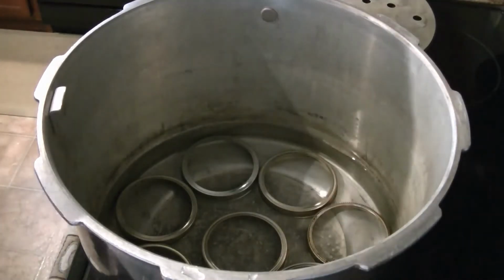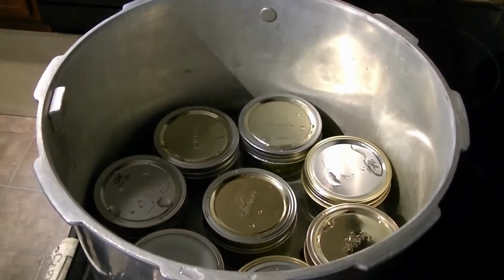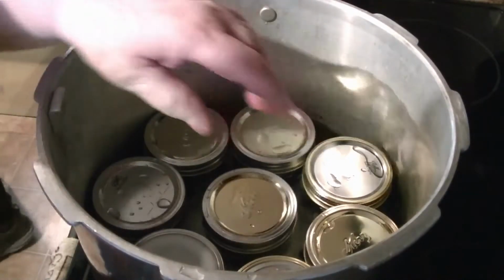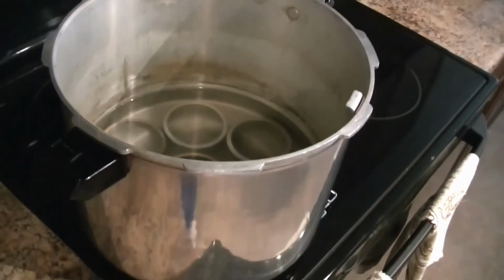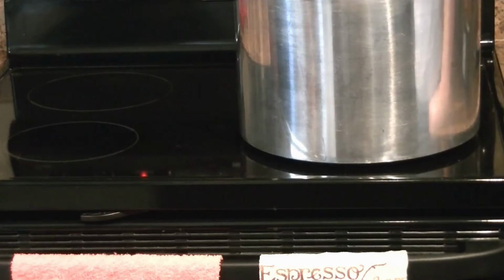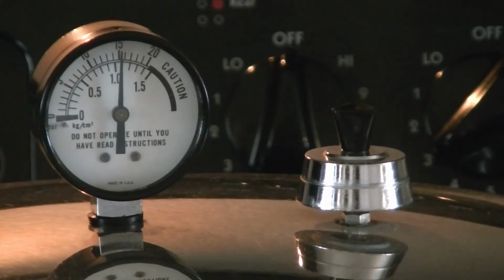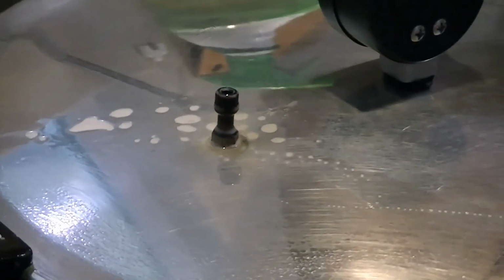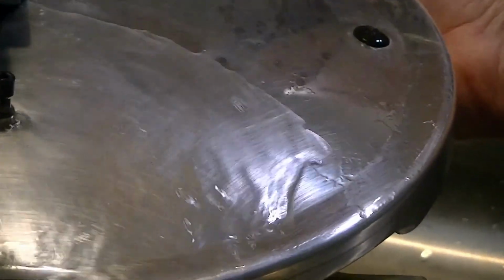Presto Pressure Canner basics or nice to know info.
A few pressure canning basics

00:00  Loading for 4 oz jars
01:17  The inside after a canning session
01:38  Presto on a glass cooktop/stove
02:14  Dial gauge
03:15  Cleaning (using a bit of Lime Away)

All American Standard Pressure Canners are not approved for use on glass cooktops because they are too heavy. They are an excellent canner but just too heavy for glass.

Mirror pressure canners are a cheaper version of a Presto, according to my research, and I’ve read some horror stories about Mirror failures.  You do your own research for the right canner for you.

We use Presto Pressure Canners.  Here’s some useful info on them:

Before every canning session we rub a light coat of butter on both sides of the lid seal before putting the seal into the lid section.

After every canning session we remove the lid seal and wash with warm soapy water and rinse and dry well.  Keep inside of canner when not in use.

Be sure to keep your canner and lid clean.  We put the lid upside down on the canner to protect the gauge from being hit/bumped/or damaged.

Our Presto Pressure Canner is 33 years old, and we do a lot of canning.  Two yrs ago, at the ripe age of 31, we replaced the petcock stem, the popup lock washer, over-pressure plug, pressure gauge adapter and lid seal. It all cost less than $20 dollars.  Nothing was faulty, we just figured 31 yrs of use was sufficient.

We ordered all replacement parts thru the Presto website.  It was cheaper than buying parts at ACE Hardware, although ACE does have all the replacement parts.

To download a free .pdf manual go here, and have your model number handy:

Contact the County Extension Office (associated with a college) to see about getting your pressure gauge checked every couple of years.  It’s free.  They will check everything for you.

It’s your responsibility to follow approved instructions for your canner and water bath/steam canning.  Always adhere to safe canning guidelines, and for Pete’s sake use only canning recipes approved by the USDA.  You can download the USDA Complete Guide to Home Canning, 2015 revision at Purdue University’s website for free
Do not buy the guide at Amazon or any other site online except for the Purdue site.  Most are reprinted in China, and there are nefarious changes in those books.  If you would rather buy it than print it from Purdue’s site it will cost $19 plus shipping.

To learn more than you ever thought possible visit the National Center for Home Food Preservation and spend time there, and have your printer at the ready.

I do not get any kind of commission or kickback for suggesting anyone or anything.  I just enjoy making these videos and sharing things we like with others.  We also do not accept money for any reason, from anyone.

And if you would like a video on something else, please say so in the comments.  I will try to oblige.

Be healthy, safe, and many blessings!!!